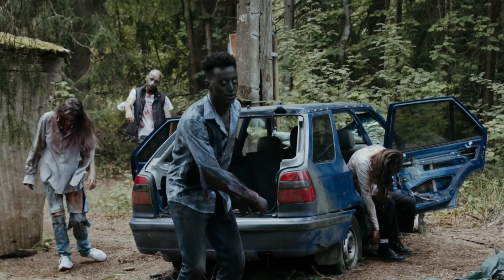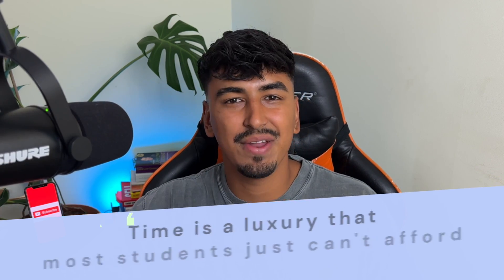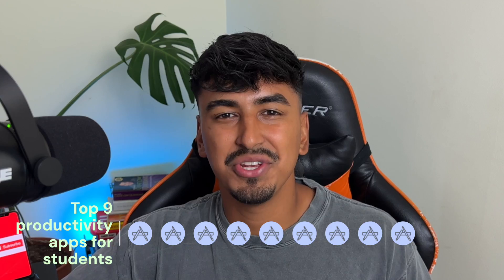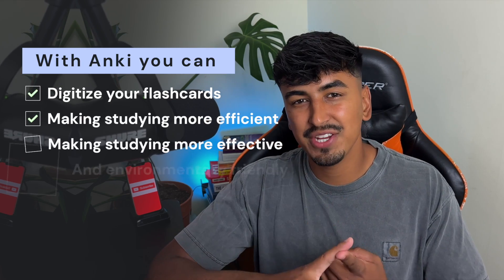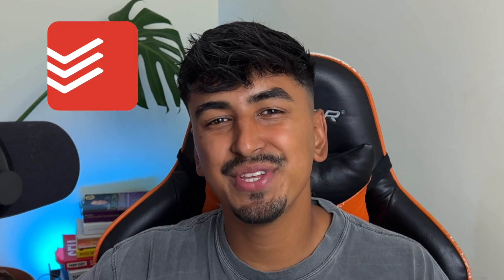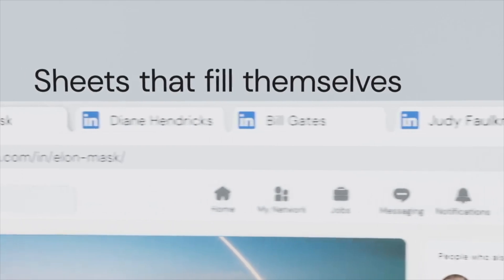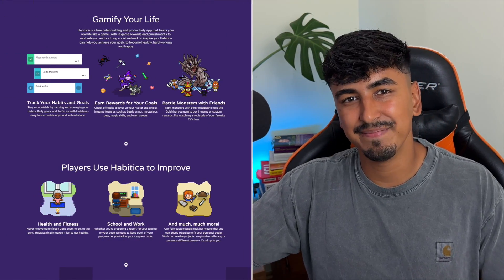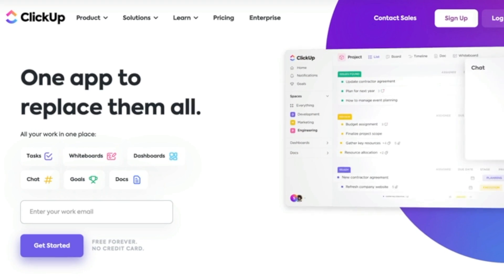Best Productivity Apps for Students 2023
Whether you're studying for exams, managing multiple projects, or simply looking for ways to optimize your time, these productivity apps have got you covered. From note-taking and task management to time tracking and collaboration tools, we've handpicked the top-rated apps that are perfect for students. Don't let procrastination win – take control of your studies with these powerful productivity apps!.

In this video, we'll explore the features and benefits of each app, providing you with actionable insights on how to make the most of them. Plus, we'll sprinkle in some expert tips to enhance your productivity even further. Say goodbye to the stress of deadlines and hello to a more efficient and stress-free student life.

00:00 Introduction
00:49 1. Google Backup & Sync
01:05 2. Anki
01:20 3. Pomodor
01:30 4. Todoist
01:45 5. Magical
01:58 6. Notion
02:12 7. Cold Turkey
02:23 8. Habitica
02:35 9. ClickUp
02:53 Get Magical